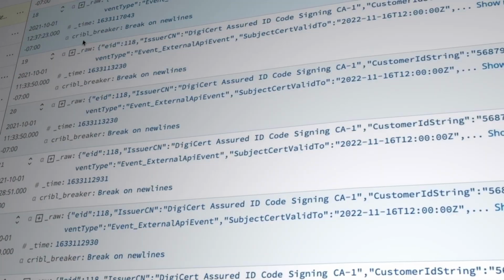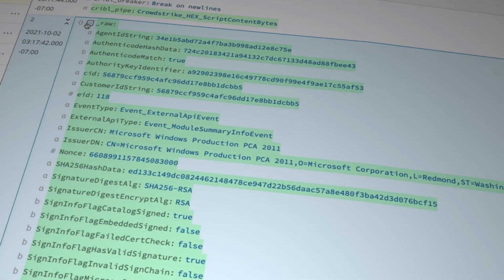Wrangling Syslog Challenges with Cribl | Aflac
Shawn Cannon, a threat management consultant at Aflac, shares his firsthand experience with Cribl and its transformative impact on data management. Shawn discusses the challenges his team encountered with their syslog environment and the limitations of their existing system in capturing all incoming sources. Cribl Stream came to the rescue by providing a reliable last resort index, ensuring no data was lost. Shawn also highlights the seamless integration of CrowdStrike FDR data, enabling real-time insights without delays. With the migration of scripts from heavy forwarders to Cribl, scheduling and management became effortless, streamlining their workflows.

Cribl, the Data Engine for IT and Security, empowers organizations to transform their data strategy. Customers use Cribl's suite of products to collect, process, route, and analyze all IT and security data, delivering the flexibility, choice, and control required to adapt to their ever-changing needs.

We offer free training, certifications, and a free tier across our products. Our community Slack features Cribl engineers, partners, and customers who can answer your questions as you get started and continue to build and evolve. We also offer a variety of hands-on Sandboxes for those interested in how companies globally leverage our products for their data challenges.

## Follow Cribl